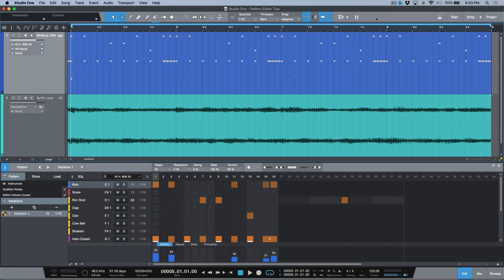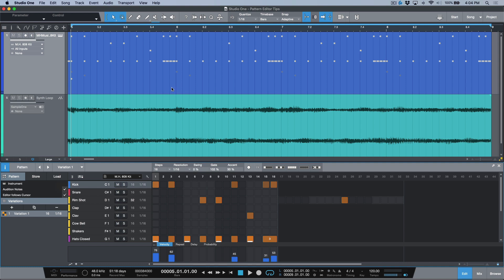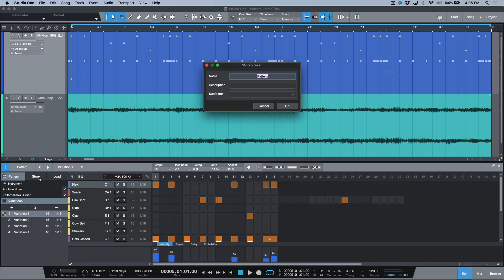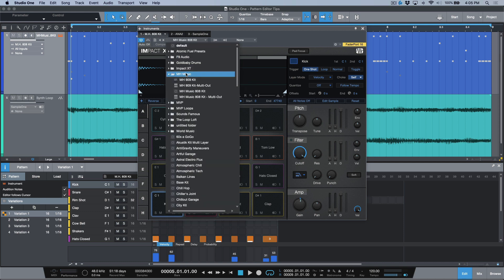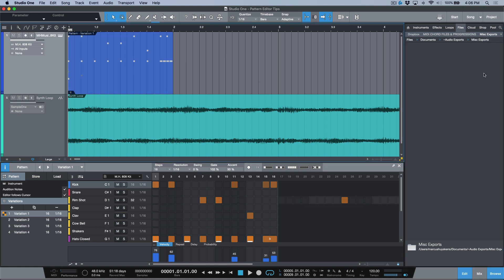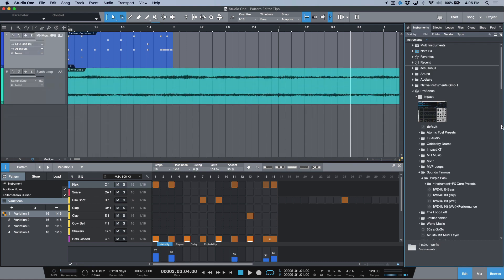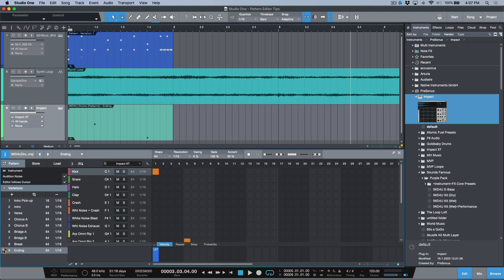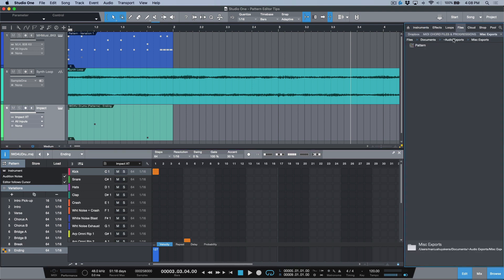How To Store and Recall Patterns In PreSonus Studio One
In this video, I demonstrate 2 different methods that can be used for storing, and recalling Pattern's in PreSonus Studio One.